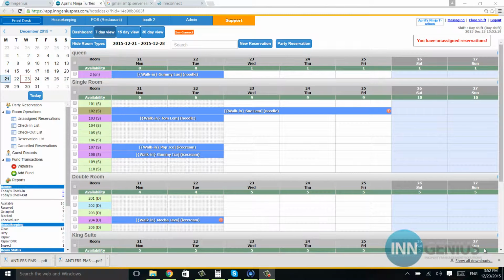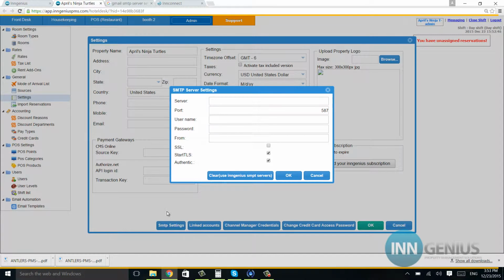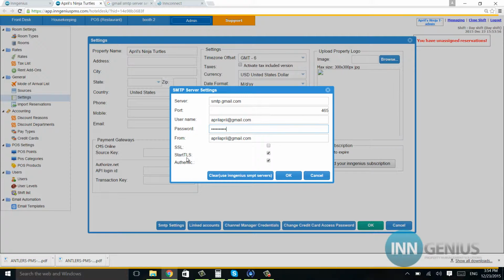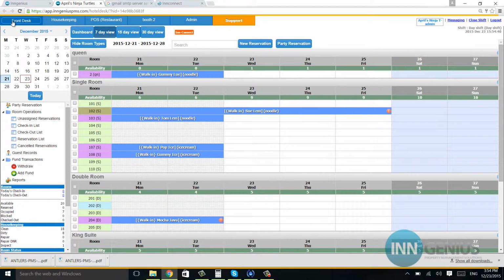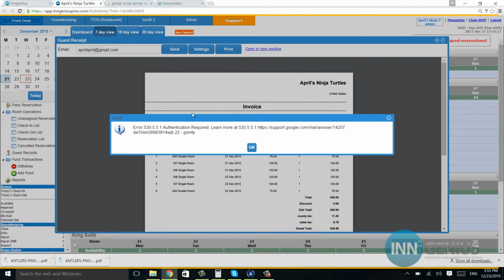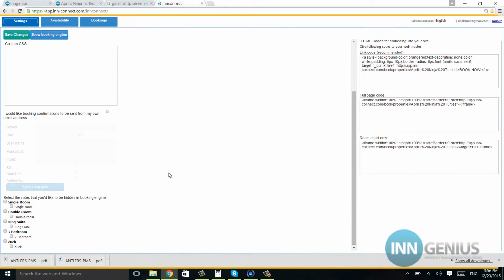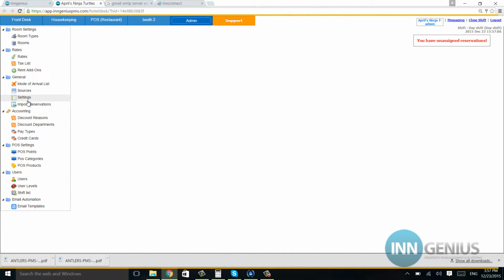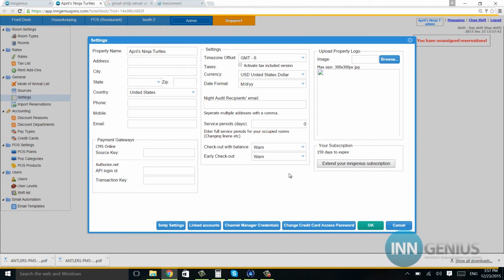smtp settings , setting up your own email in the PMS and booking engine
set up your own email for automatic emails, allowing the customers to respond to you directly, and for them to see you as the server and not us.